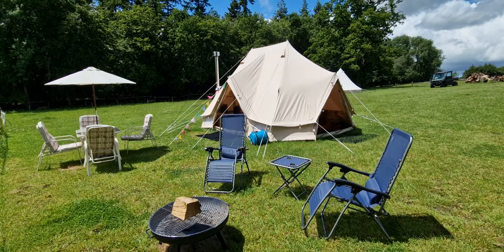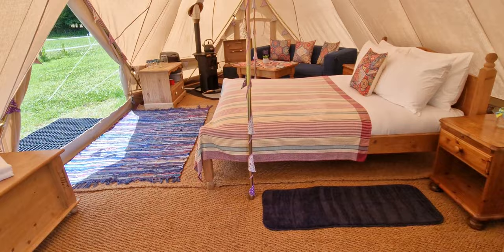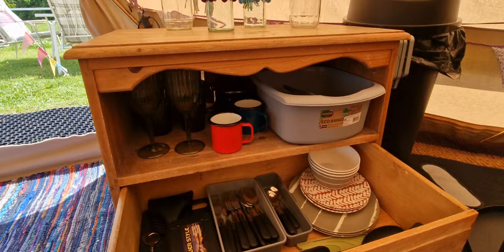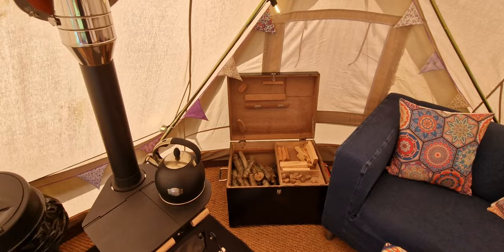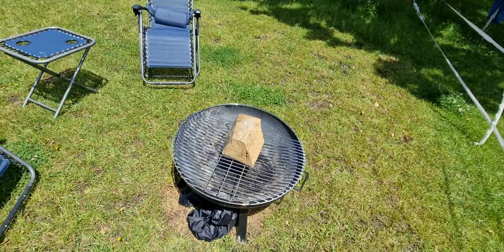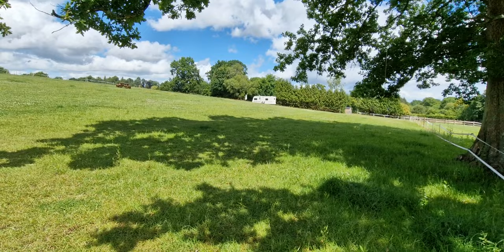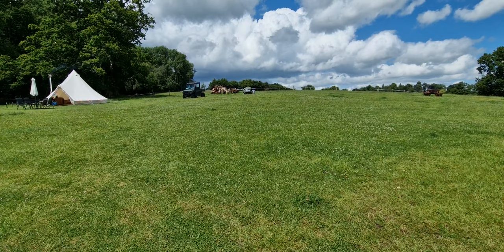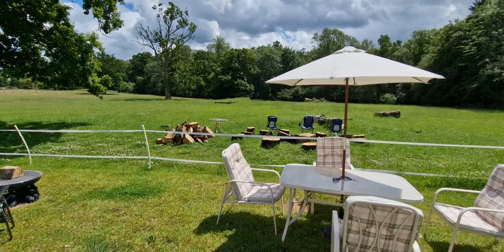Emperor Tent Tour, Park Farm Holidays, Minstead